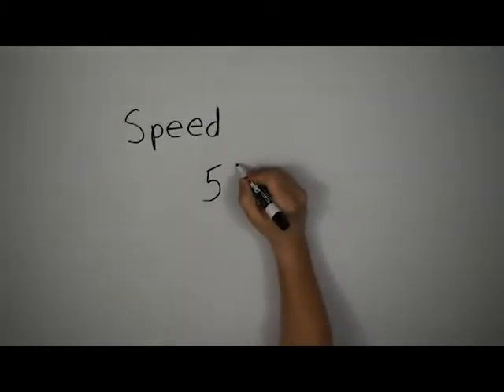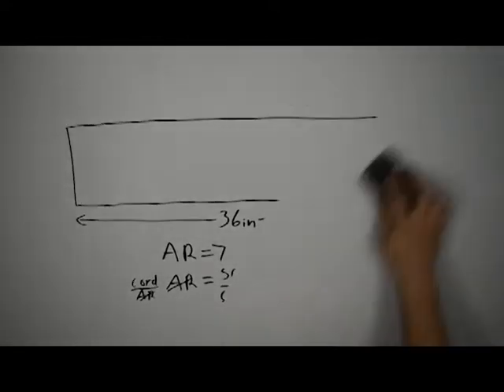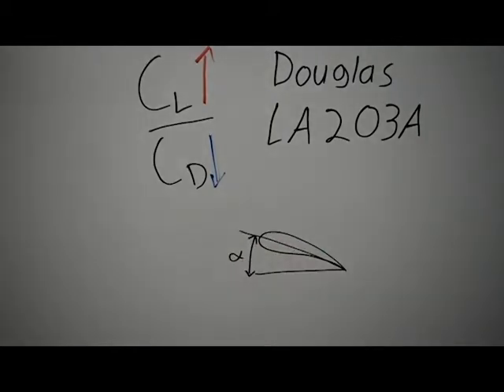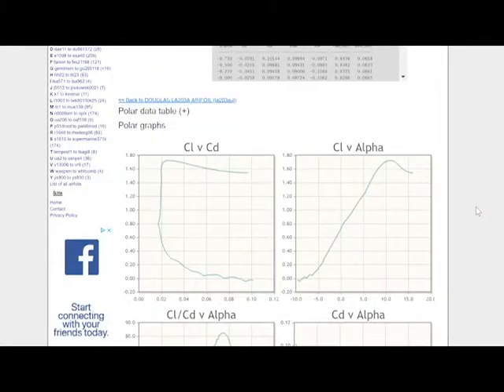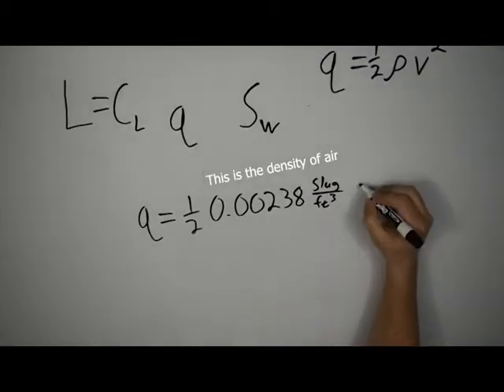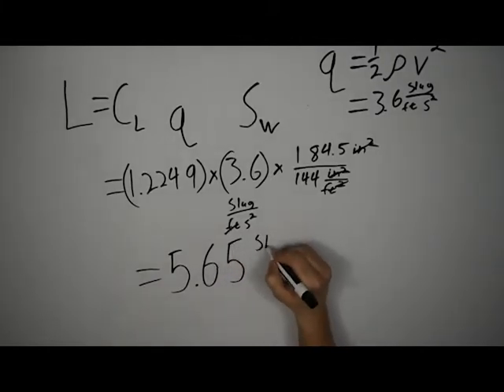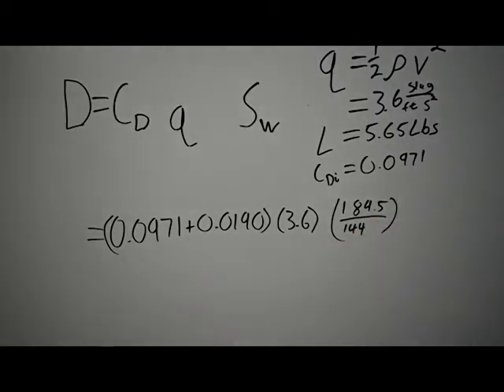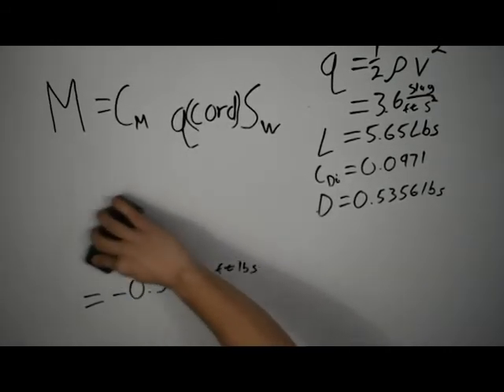How to Build an Airplane: Part 3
Part Three covers the aerodynamic design of our main wing.

In this series, we cover how to design an airplane from the ground up, then move into how to build the airplane we designed, and finally perform a flight test.
Aircraft Design: A Conceptual Approach (Aiaa Education Series) 5th Edition
By Daniel P. Raymer
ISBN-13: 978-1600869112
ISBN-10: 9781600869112